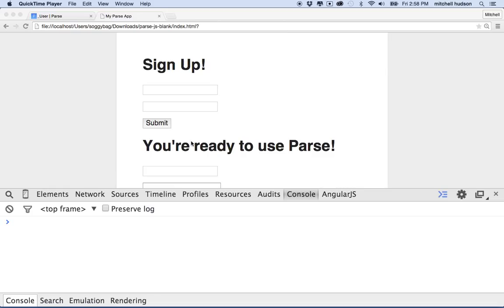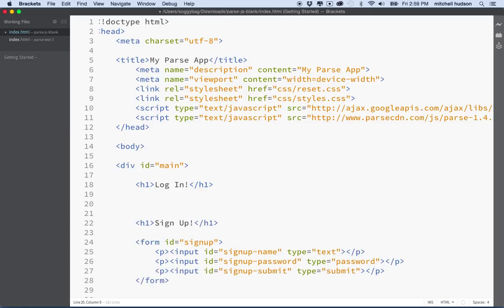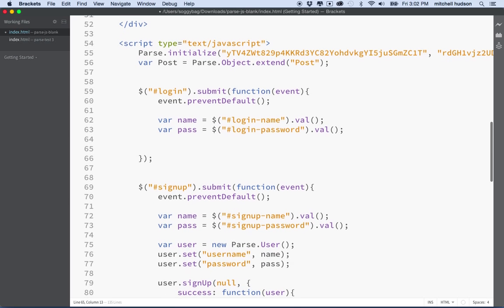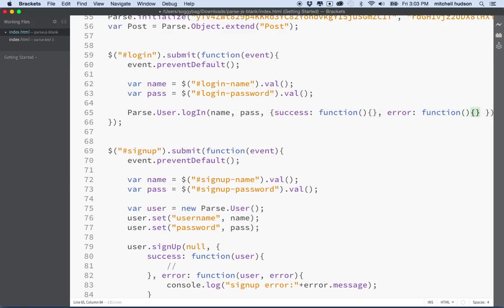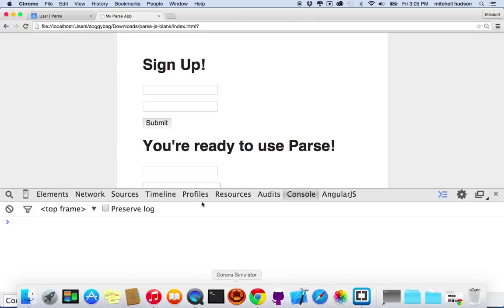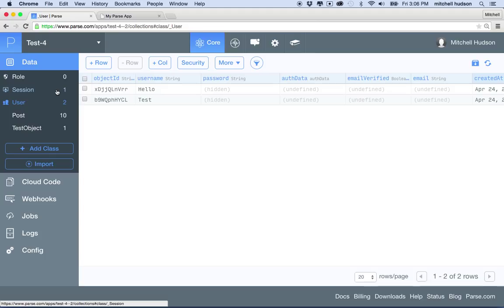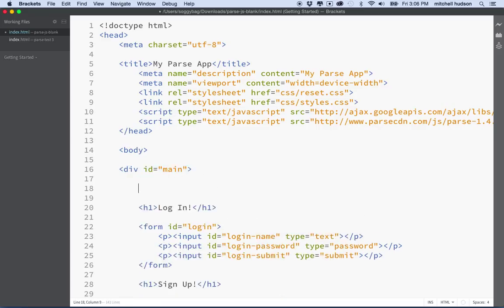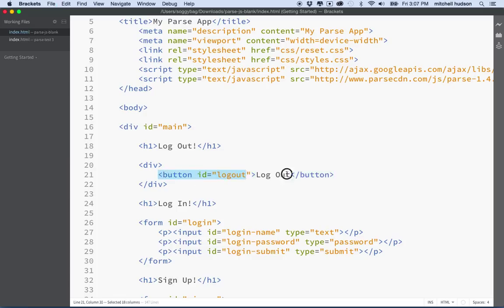6 Parse Log In Out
Continuing the Parse tutorial from the previous videso. This video covers creating a user login form.